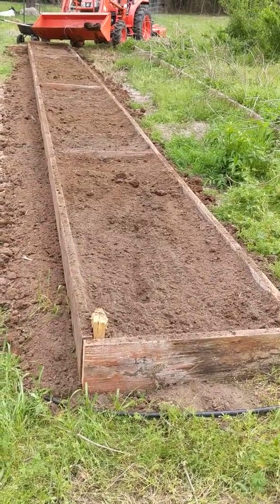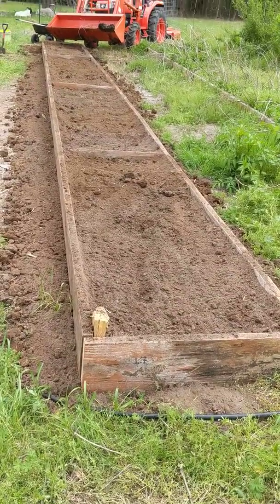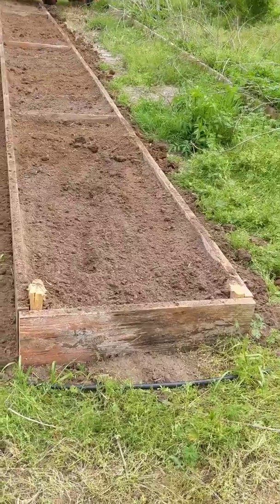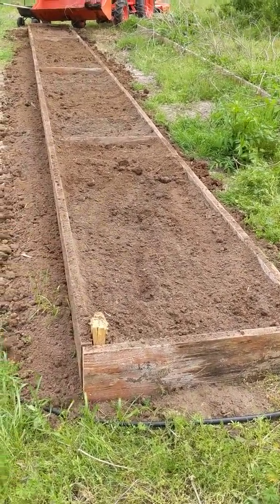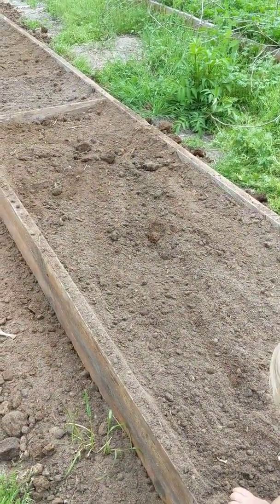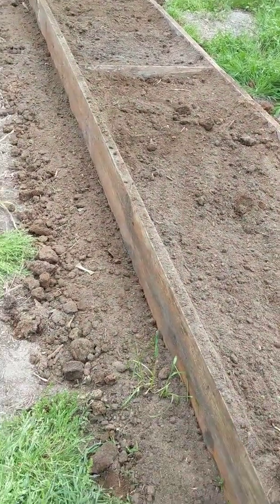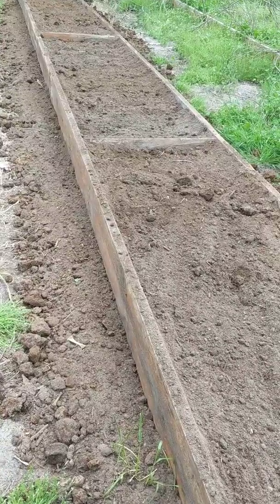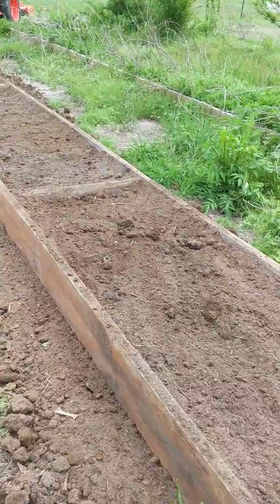Filling our raised bed with compost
I'm so proud of my little ones for joyfully helping sift through the compost and pull out all the crabgrass roots! We had such good conversations about all the yummy things we can grow. 😊